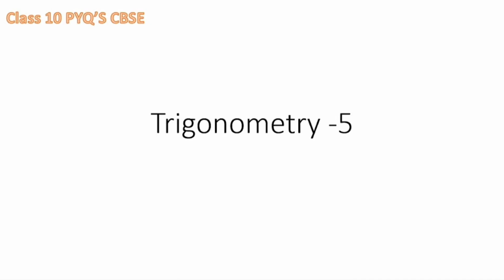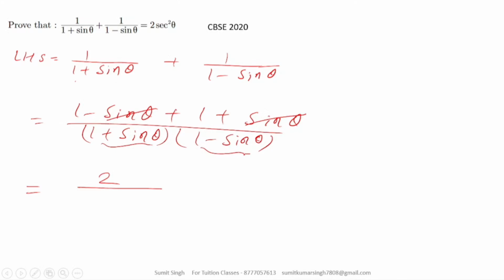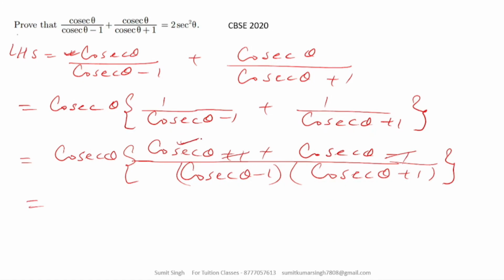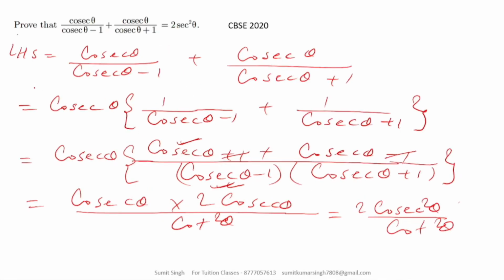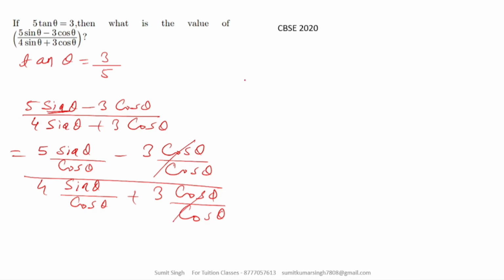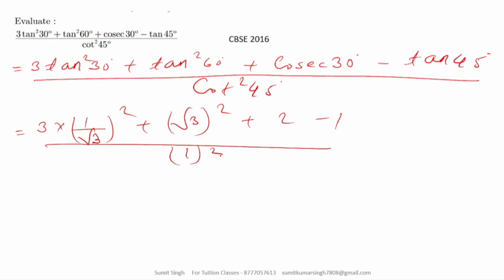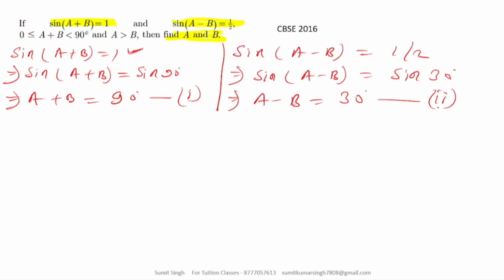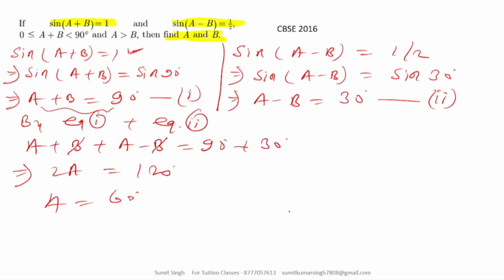Trigonometry Class 10 MOST IMPORTANT QUUESTIONS | Paper me Ye Questions Ayenge! | CBSE 2026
Introduction to trigonometry Class 10 Maths Most Important Questions
Some applications of Trigonometry Class 10 Maths Most Important Questions
Introduction to trigonometry Class 10 Maths
Introduction to trigonometry Class 10 Maths One Shot
Some applications of Trigonometry Class 10 Maths One Shot
Introduction to trigonometry Class 10 Maths NCERT Solutions
Some applications of Trigonometry Class 10 Maths NCERT Solutions